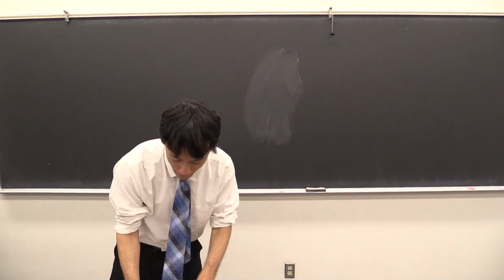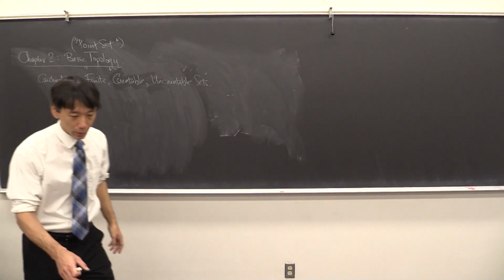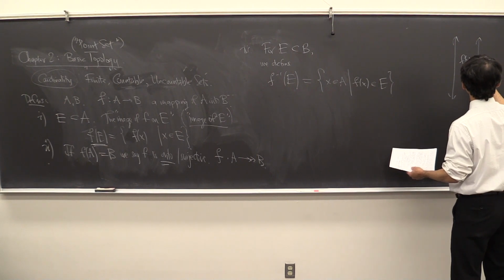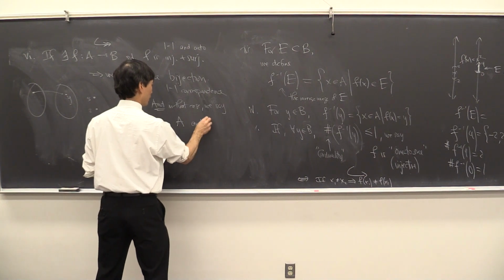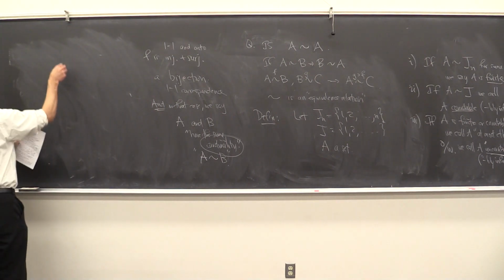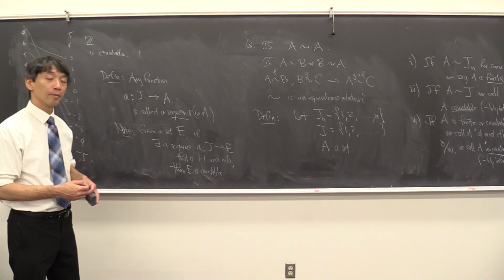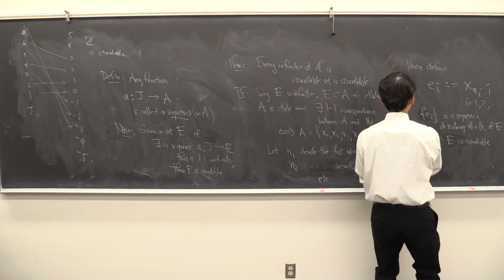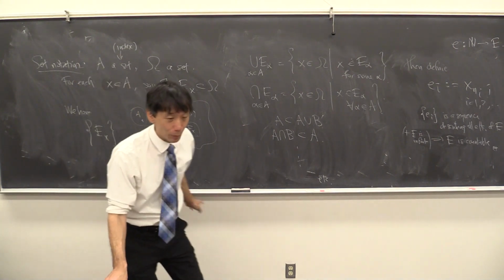Math 131 Lecture 06 013124 Cardinality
Brief overview of Euclidean spaces.  Chapter II: Basic Point-Set Topology.  Cardinality.  Initial concepts: image of a mapping, onto functions, inverse image of a set (and of a point), one-to-one, cardinality, etc.  Definitions: finite, countable, uncountable.  Sequence.  Theorem: every infinite subset of a countable set is countable.  Basic set notation.  Unions, intersections.